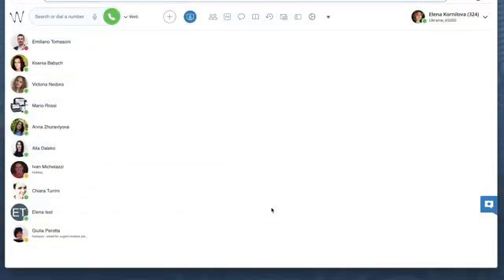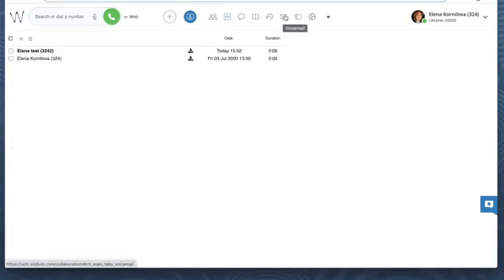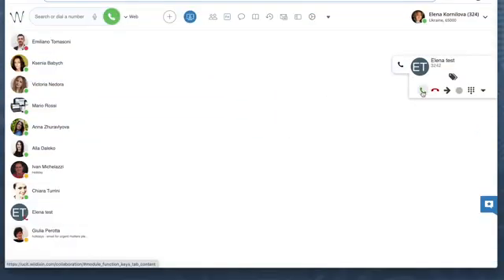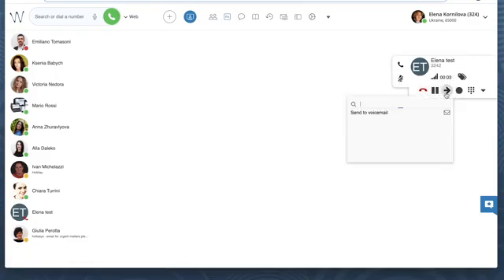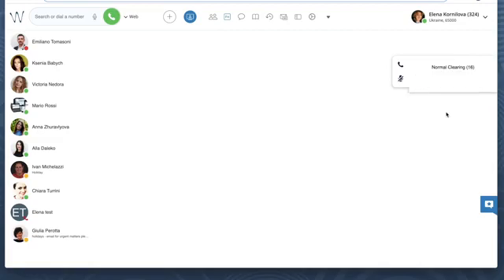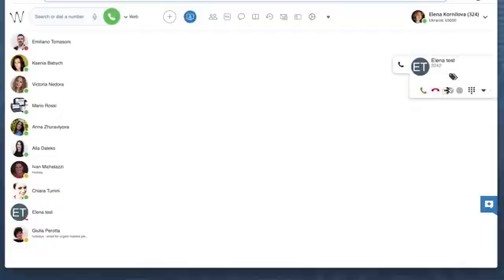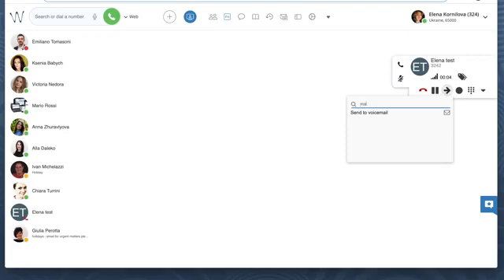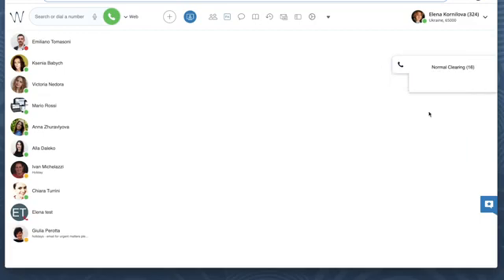Wildix Collaboration Tutorials - Call Forward to Voicemail